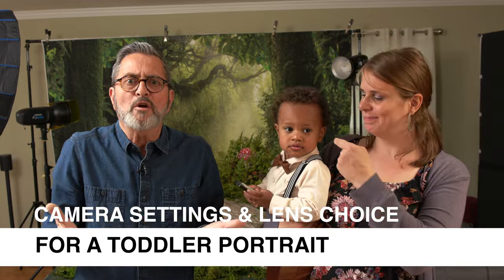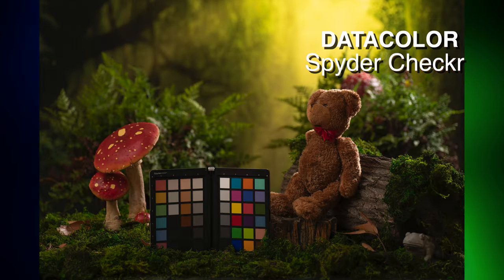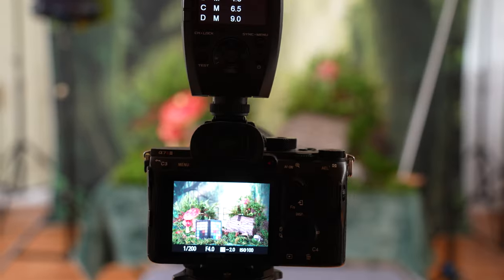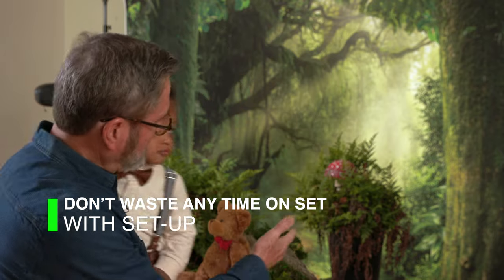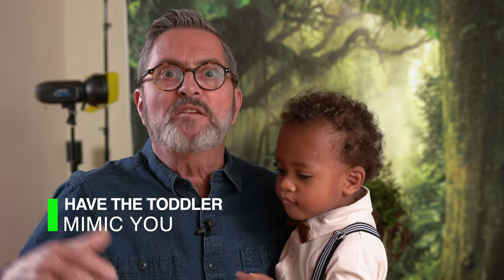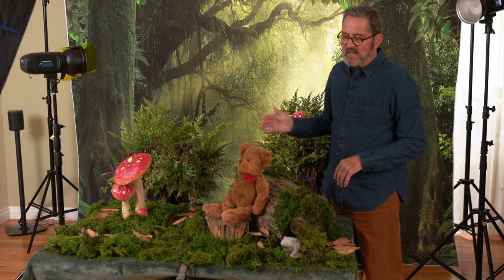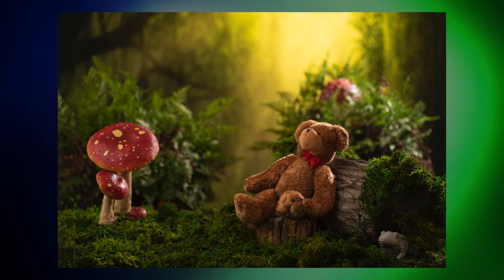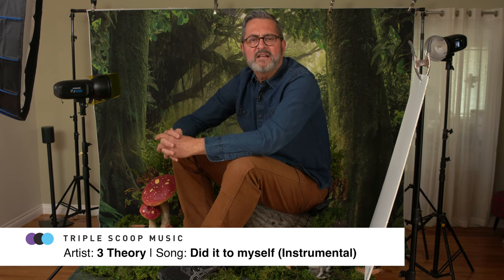Child Studio Portrait, Camera Settings, Lens Choice & Lighting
It this tutorial we show you Camera Settings, Lens Choice, Lighting and tips on working with a child on set. Also learn how we put together our simple set. Take a look and let us know what you learn!

Tamron 35-150mm f/2-2.8 Di III VXD Lens for Sony E

Timestamps:
00:00 Camera Settings, Lens Choice & Lighting For A Toddler Studio Portrait
00:44 Lens Choice
01:53 Camera Settings - ISO
02:19 Aperture Choice
03:36 Shutter
03:58 Print Surface - Photo Canvas
05:07 Tips on working with a Toddler
07:29 How we made the Set
09:03 Lighting Set-up